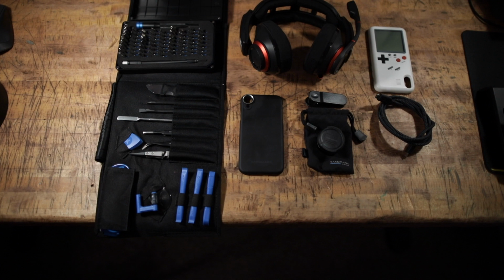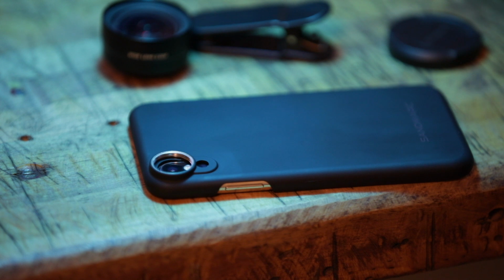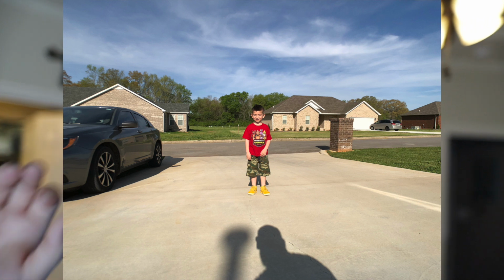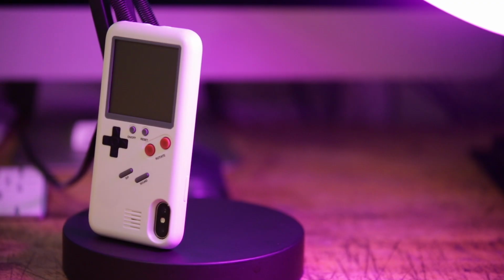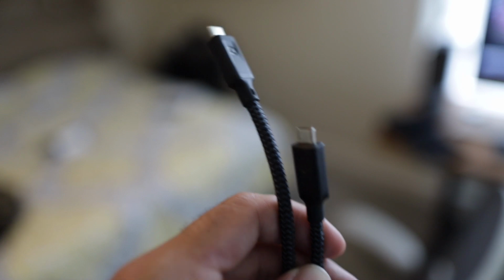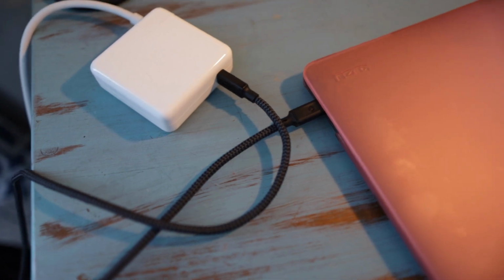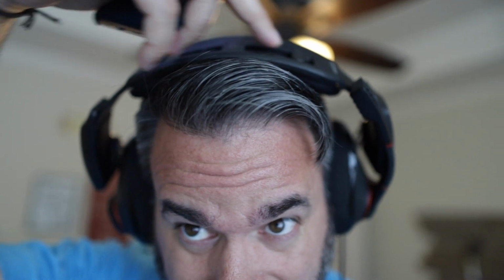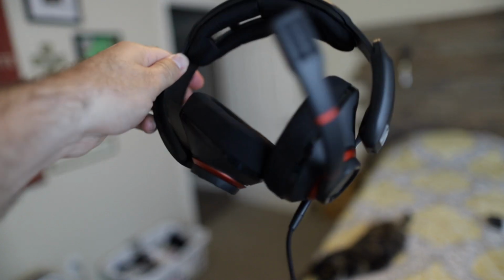Cool Tech May 2018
This is some of the coolest tech to come in lately, from iPhone X cases to an amazing gaming headphones to help me master Fortnite!

Links:
ifixit kit

Gameboy case- Don't buy This Version!
Here is a much cheaper version from Amazon

Sennheiser GSP 500

PHOTO AND VIDEO DEALS

GEAR I USE:
My Bag
Vlog Lens
Favorite Photo Lens
Vlog Mic
Shotgun Mic
Lav Mic
Selfie Stick
Little Boy Drone
Big Boy Drone
Big Boy Gimbal
Little Boy Gimble